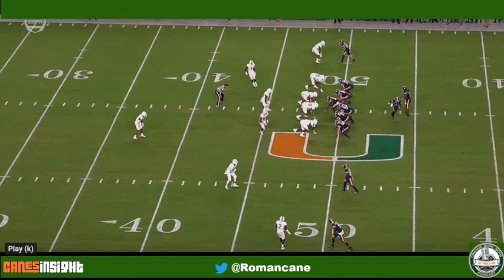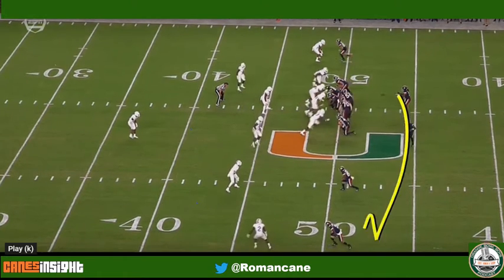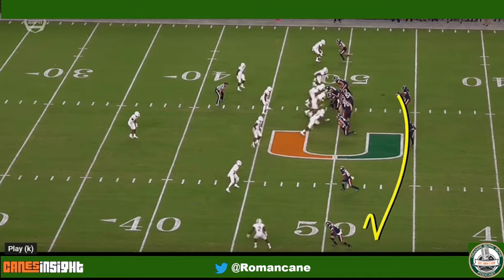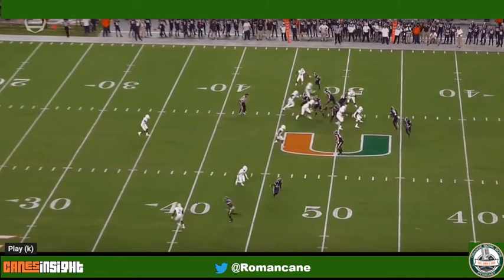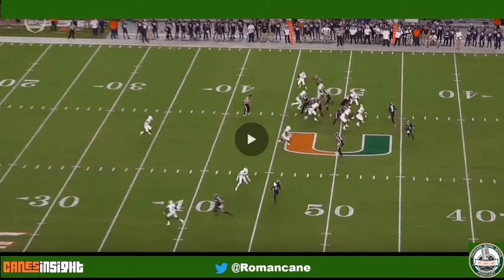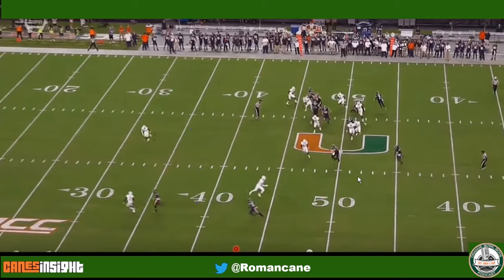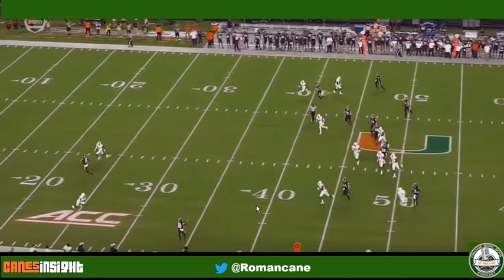Miami vs UVA 2019 (Great play design by UVA)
Give credit where credit is due. (And steal it lol)